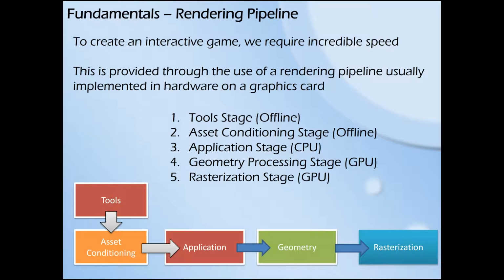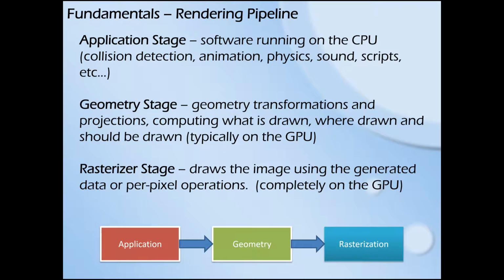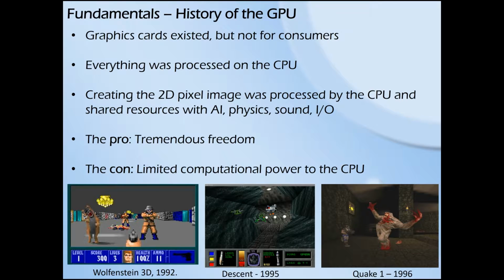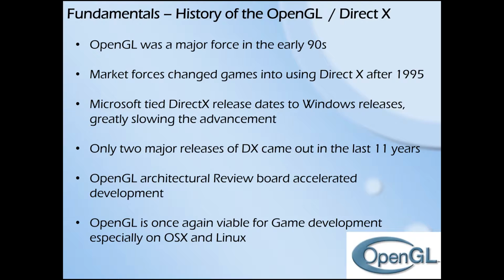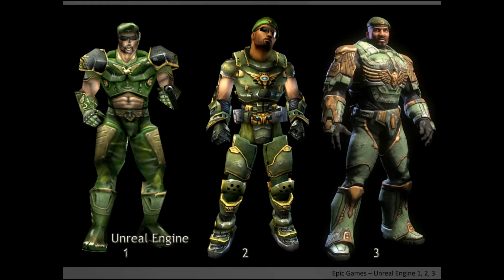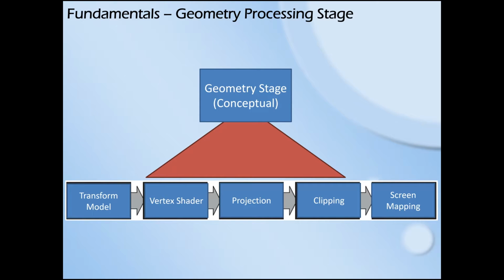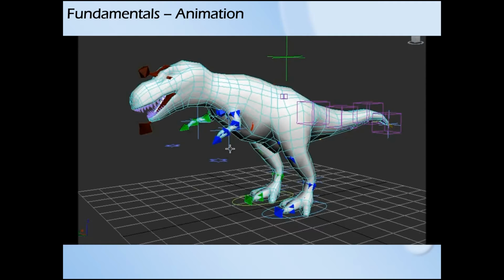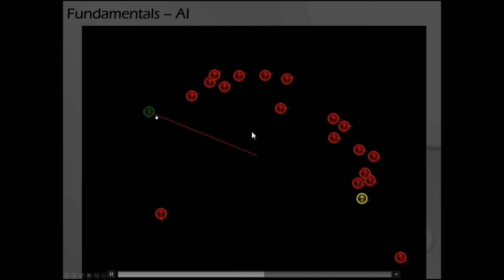Game Creation Crash Course for Teachers - 03 - Fundamentals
In this lesson we conclude looking at some basic fundamentals including the entire real-time CG pipeline and some history on the GPU and games.